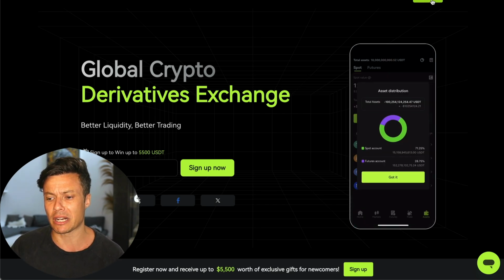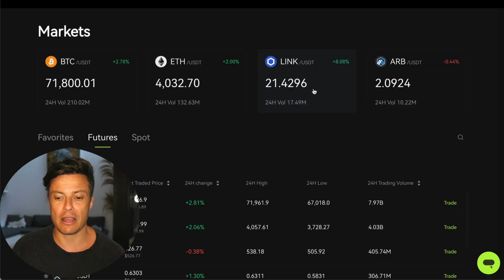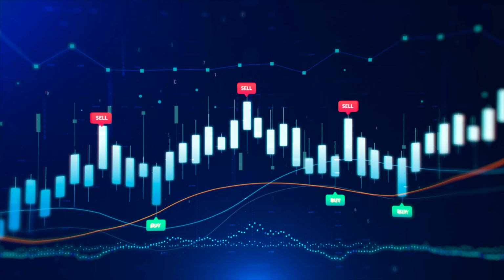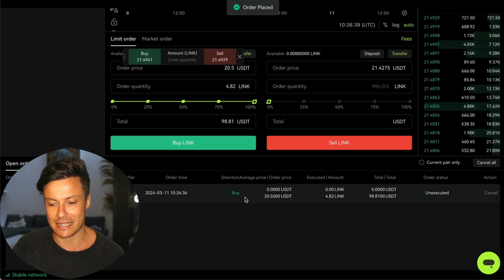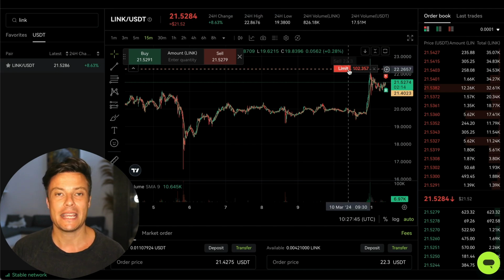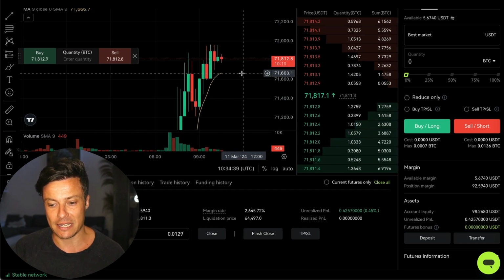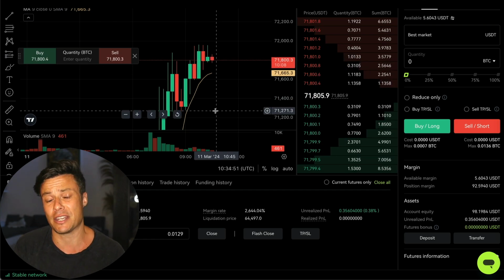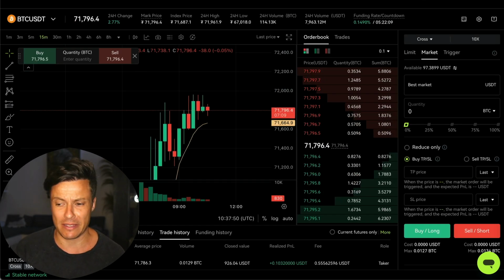Bitunix Trading Exchange For Beginners - The Best Non KYC Crypto Exchange!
Bitunix exchange tutorial for beginners. The best exchange to trade crypto is Bitunix, it offers high liquidity, low crypto tradings fees, no kyc and no need for vpn!
👇👇👇 Unlock Incredible Benefits 👇👇👇

💎 Join My Inner Circle for Exclusive Insights and Community Hivemind💎
✅ Sign-up for only $19.99 / month

🌔 Join The Moon House for Experts' Alpha 🌖
✅ Maximize your learning with weekly live calls and portfolio Q&A sessions.

💰No KYC | 400+ altcoin pairs | Fastest new coin listing 💛 WEEX Exchange💰
✅ Deposit, trade and get up to 5000 USDT rewards!

💰NO KYC & NO VPN +5500USDT Rewards 💚 Bitunix Exchange💰
✅ Trade anywhere in the world with a discount on your trading fee

💰0% Trading fees, 20,000 USDT BONUS link 💙 MEXC (No KYC)💰
✅ Visit MEXC below for exclusive House Of Crypto Signup Bonuses

💰60,000 USDT in Rewards for Each Trader 🖤 OKX Exchange💰
✅ Access top crypto markets with the best liquidity available.

🔒Secure and easy to use, trusted by millions worldwide.🔒
✅ Get Your Ledger Crypto Wallet with an Exclusive Discount!
**This is important, as crypto hacks occur frequently.**

🔑 Secure Your Trading with a VPN 🔑

🔒Protect Your Asset with a Hardware Wallet🔒

🎭 Want To Chat With Other Crypto Enthusiasts? 🎭

Gear up for the moon! 🚀 Shop exclusive merch at wenlambo.shop

crypto tutorial exchange Bitunix MEXC